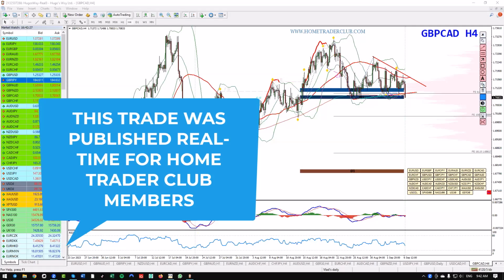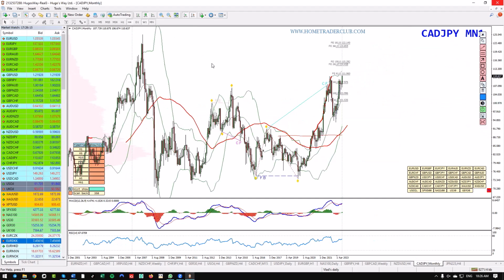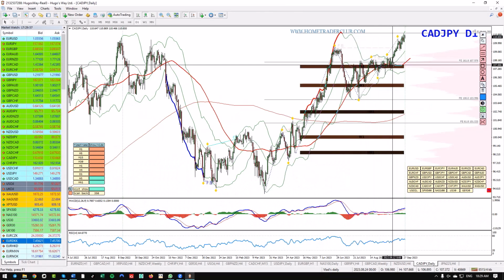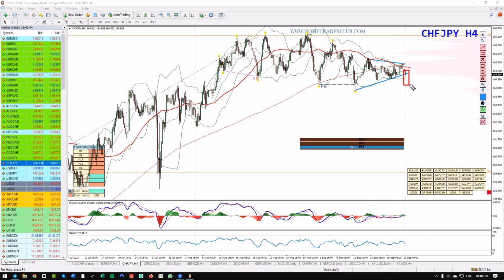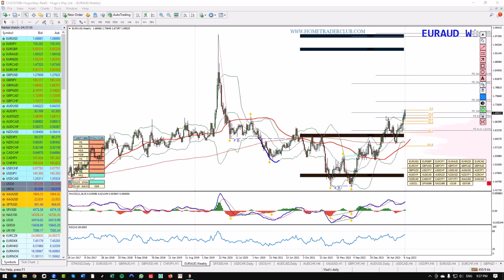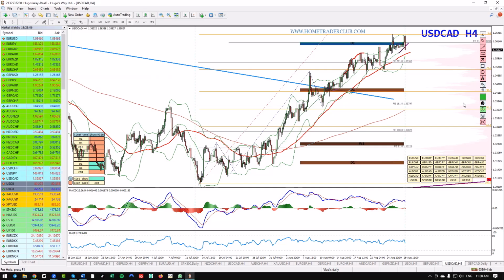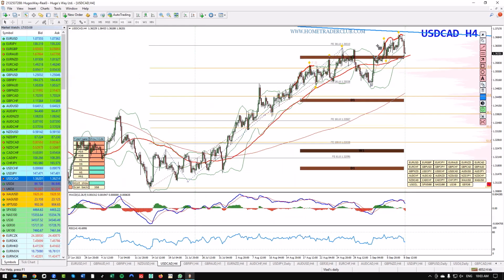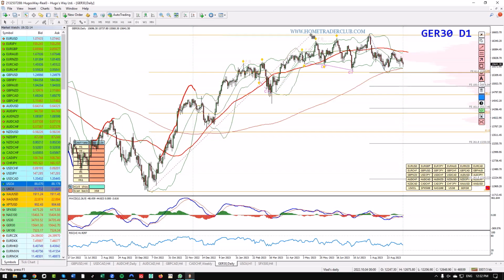How To Find Winning Trades Every Single Day Trading Forex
Hello traders,
In this video I will talk about one of the hottest subjects among traders, how to find winning trades with high success rate and accuracy rates, and ideally with a positive risk-reward ratio to boost performance.

Join our trading family -

As an internationally certified financial technician, my focus is on three elements of trading -

1. Proper technical analysis and trading plan
2. Choose the right trading strategy to execute my trades
3. Proper money and risk management that will help me make positive returns from Forex trading.

Let's dive deeper into each -

1. Proper technical analysis and trading plan -

My technical analysis method is all about multi-time frame synchronization. I love it when waves or cycles of different time frames are synced. In the same direction and I love choosing my trades when I have multi-time frame sync.

Recommended video -

2. Choose the right trading strategy to execute my trades -

There are millions of different strategies out there. Some are amazing, and some are a waste of time. So to save you time, here is what I consider to be the best trading strategy -

* Combination of price action and technical indicators.
* Positive average risk-reward ratio
* Clean set of rules to enter and exit trades.
* Clean management rules
* Clean rules for trend riding market condition
* Clean rules for trend reversal market condition

Recommended videos -

My Marketplace –

3. Proper money and risk management that will help me make positive returns from Forex trading -

Risk management is the one thing that will define if you will be a profitable trader or not. A great strategy with bad risk management will lead you to losses in the long run. An average strategy with proper risk management could still make you profitable, believe it or not. While most traders focus on indicators and strategies, risk management techniques are more important to master.

Recommended videos on the subject -

Download all of my indicators from -

In this video, I will show you REAL TRADES directly from Home Trader Club, which were published for my club's members. You will see the full analysis behind each and every trade, my reasons for picking them and the strategies I choose to implement there.